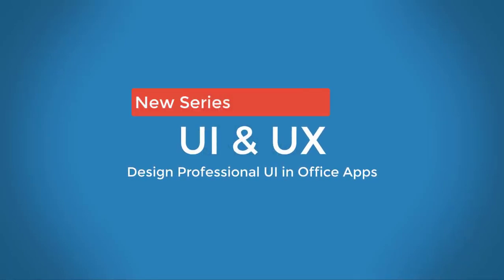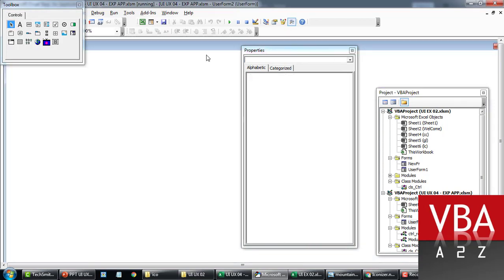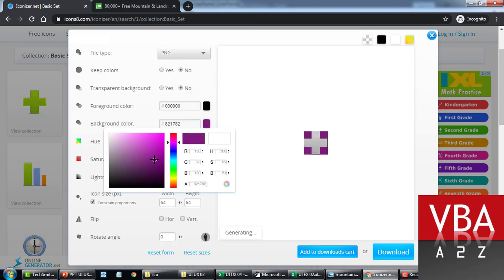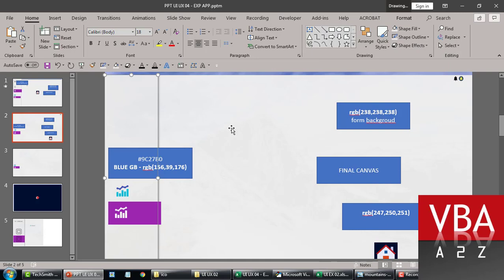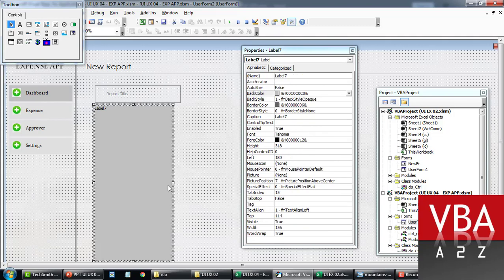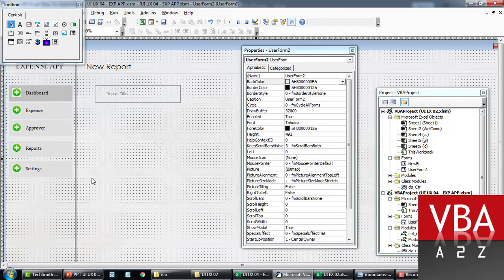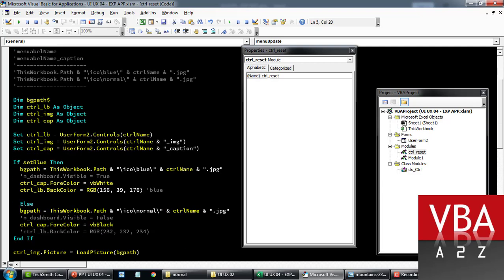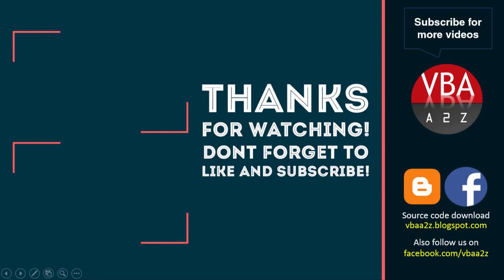VBA UI UX-4: Create Custom Form with dynamic menu and icon. Real-life App -E1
This series will cover how to design a Professional User Interface using Office Apps